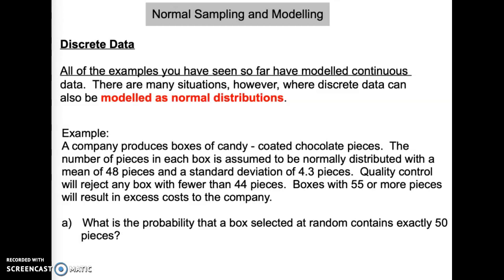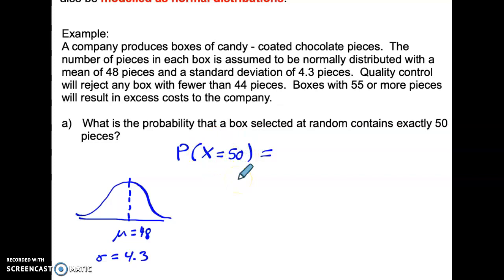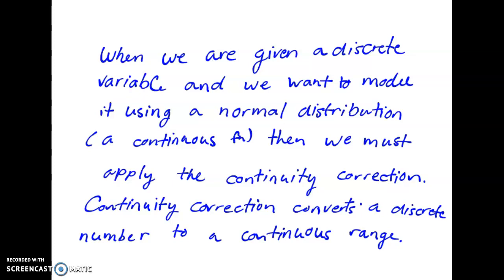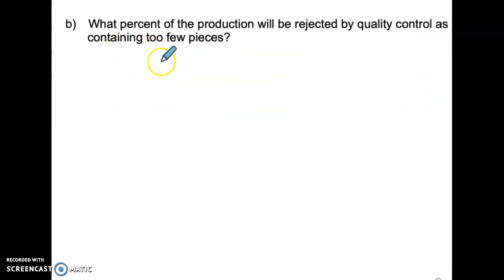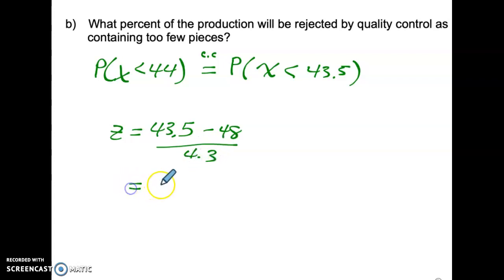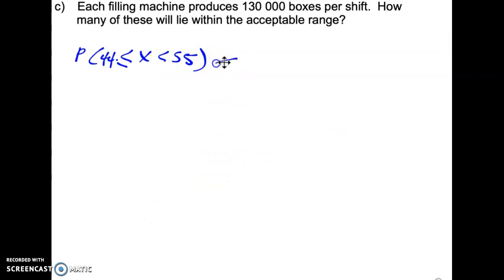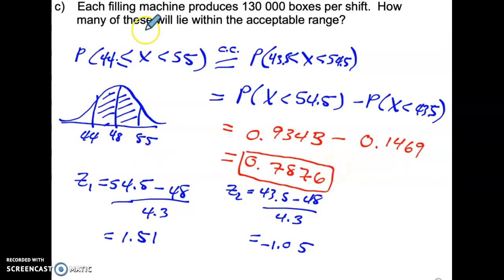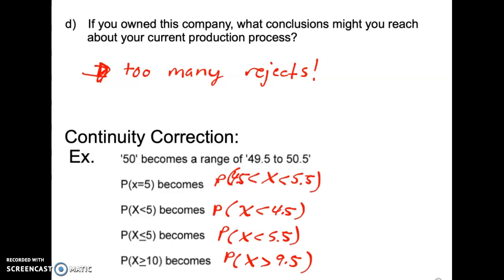Normal Distribution - Continuous and Discrete Variables 2